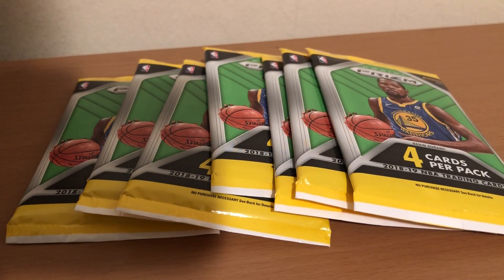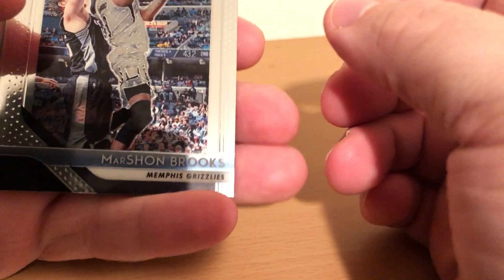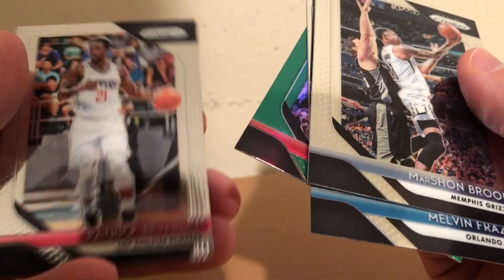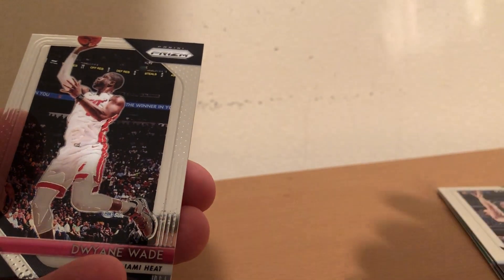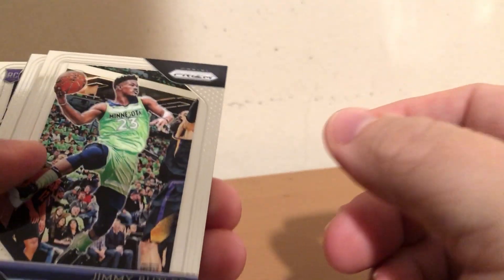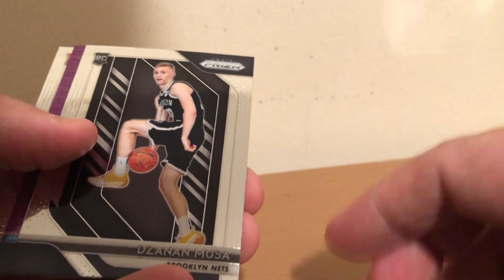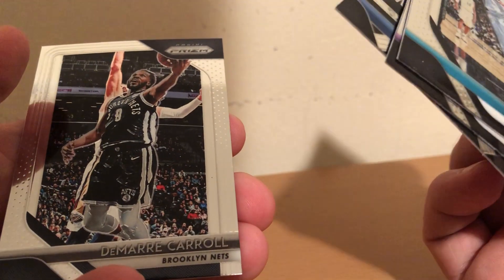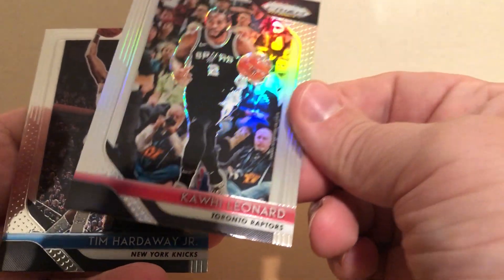2018-19 Panini Prizm Gravity Feed Basketball Packs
Opening 2018-19 Panini Prizm gravity feed basketball packs